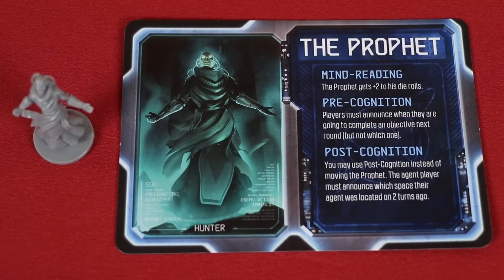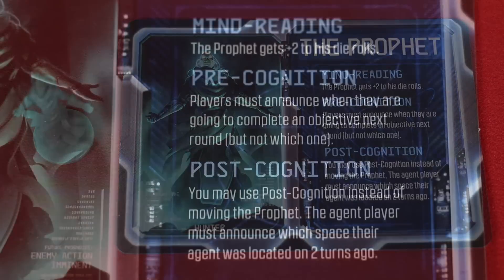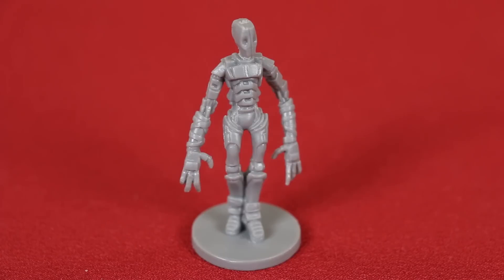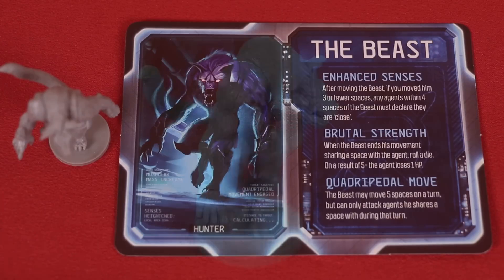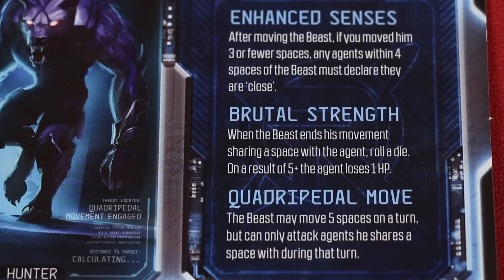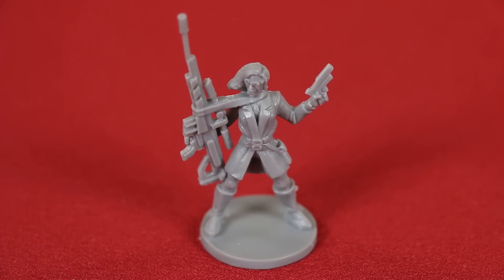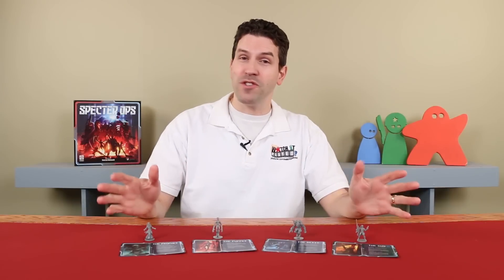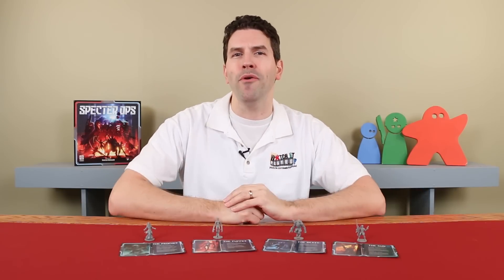Specter Ops - Choosing Hunters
Watch It Played is a series designed to teach and play games!

In this episode we go over the Hunters so that you can vote on one to use for the play through.

Follow Watch It Played on Twitter @watchitplayed